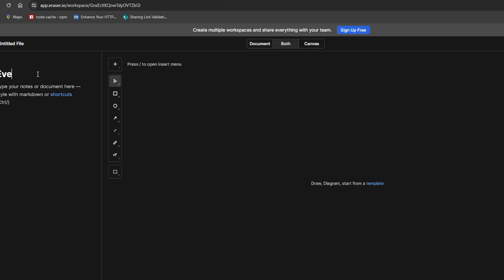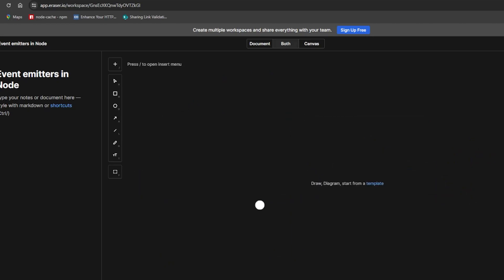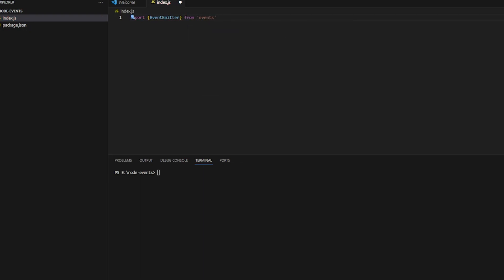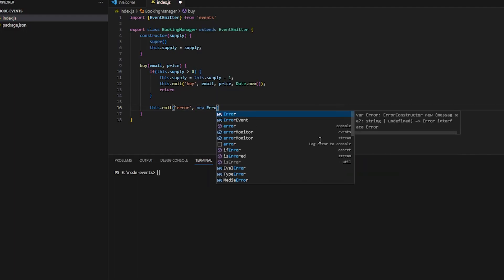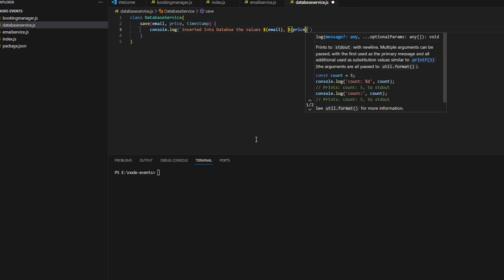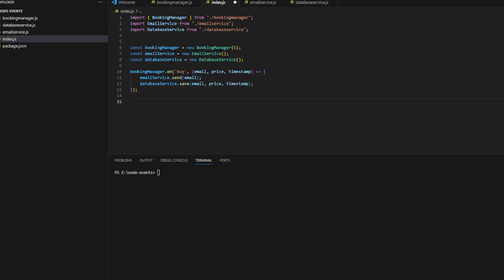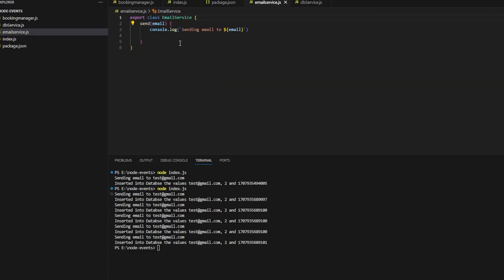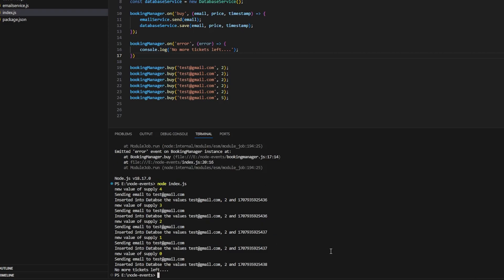Event driven architecture basics in Node.js | Real-life example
In this video, we will explore how we can use events in node.js to communicate between services. This video has a real world example as well and I have done the coding which you can easily follow along.